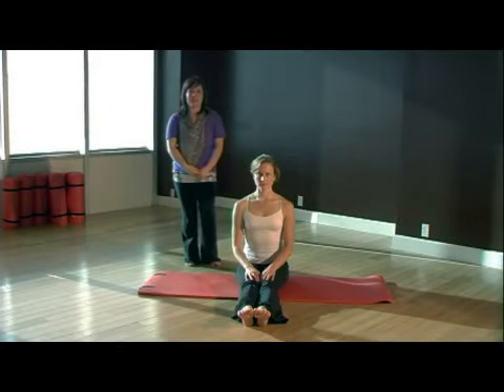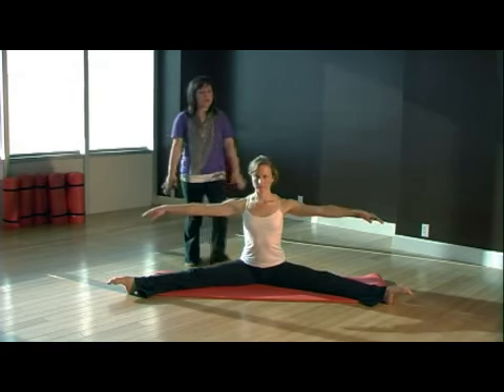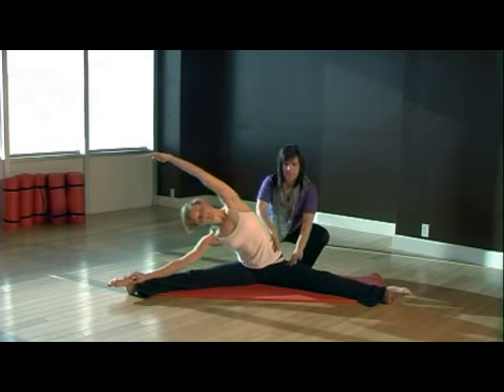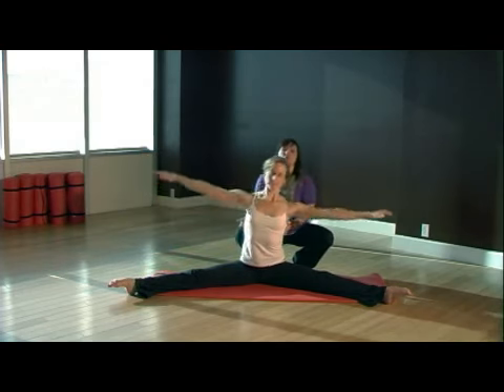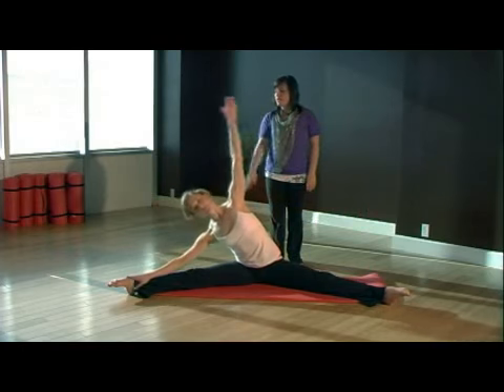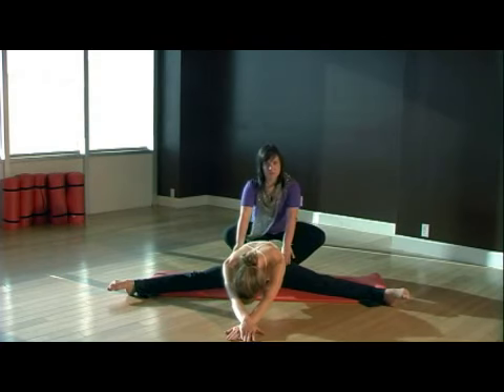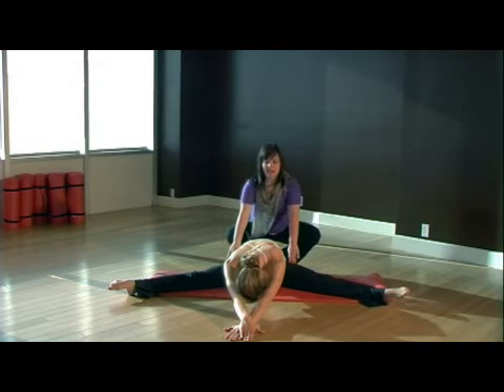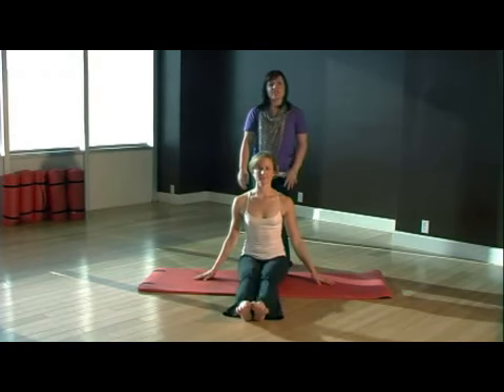Pilates Center Split Stretch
Pilates Center Split Stretch. Part of the series: Pilates Stretches & Work. Take your legs and open them out to the side in second position so they are opened up as wide as you possibly can. Learn how to do the center split stretch in Pilates from a professional instructor in this free fitness video.